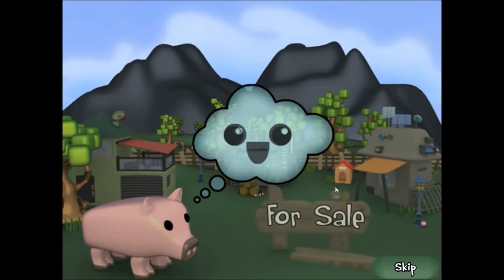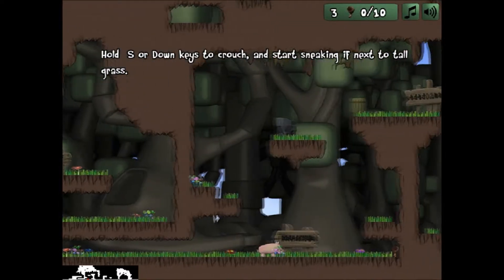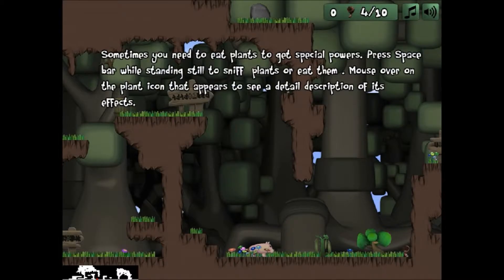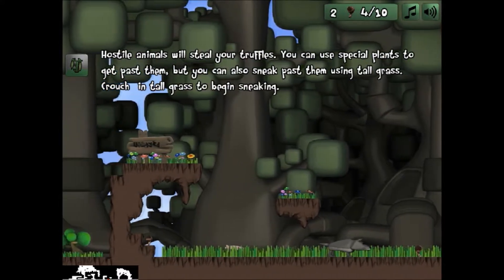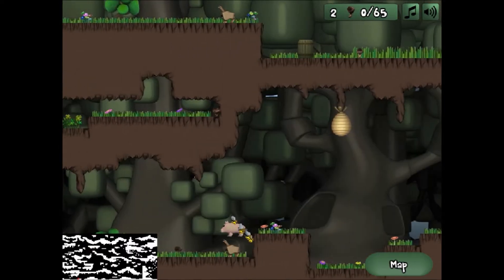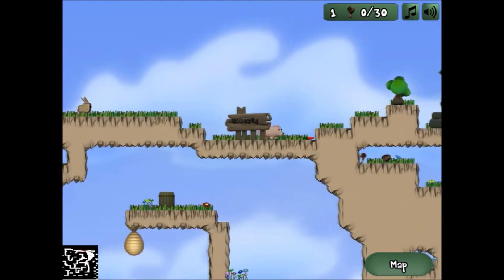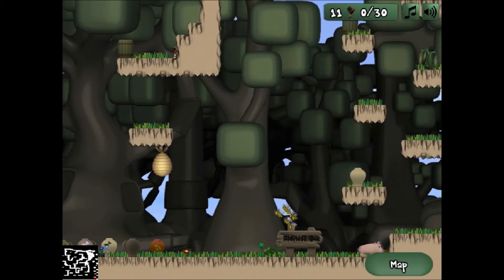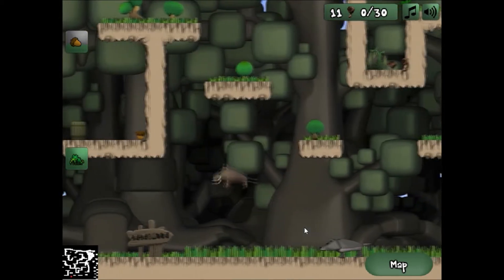Ed Play's ~ Conan The Mighty Pig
Well I'm taking on my greatest adventure yet with Conan the Mighty Pig!
Well he is a Pig and his name is Conan ... but he isn't all that might to be fair xD